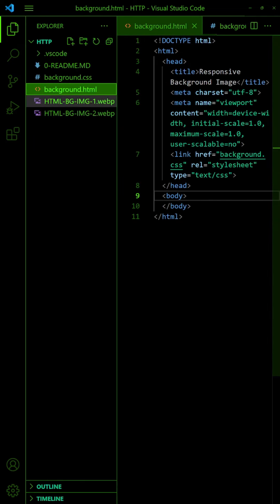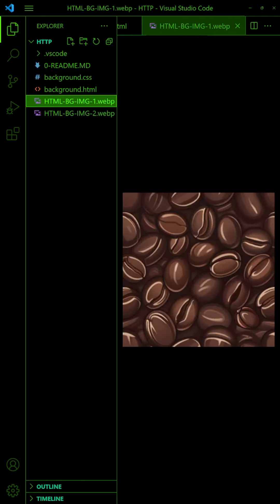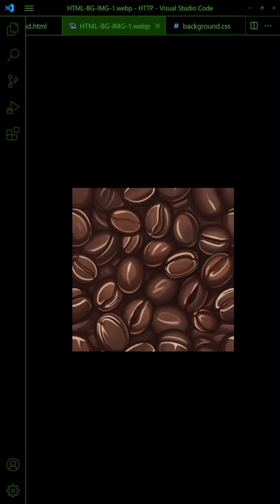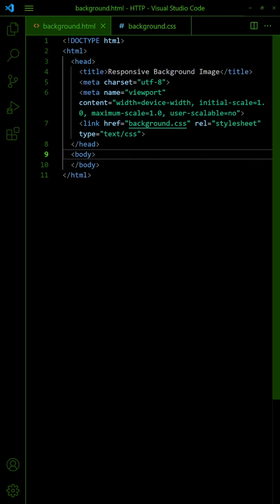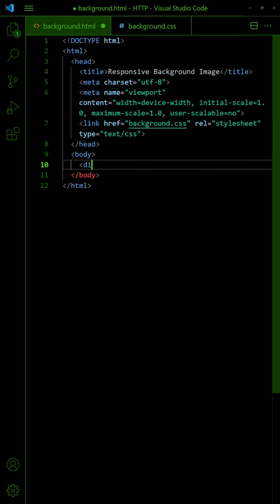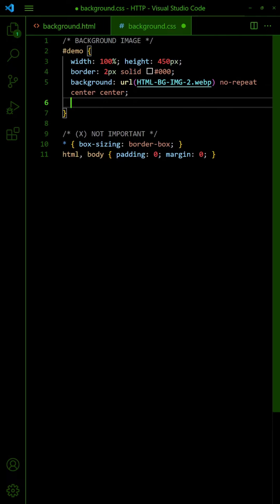Responsive Background Images In HTML CSS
How to create responsive background images in HTML CSS.